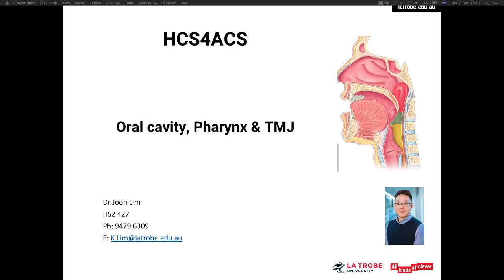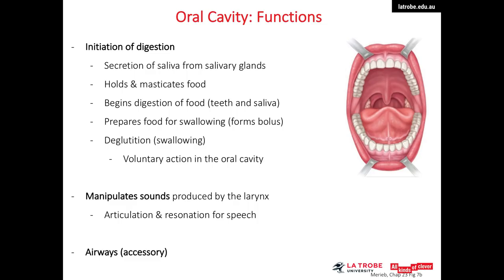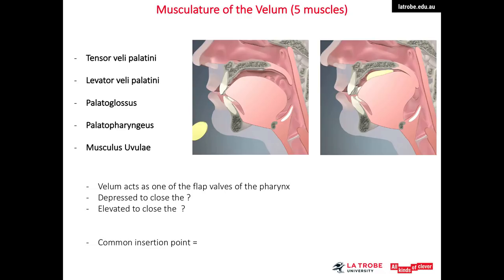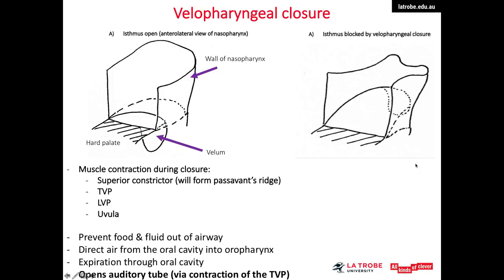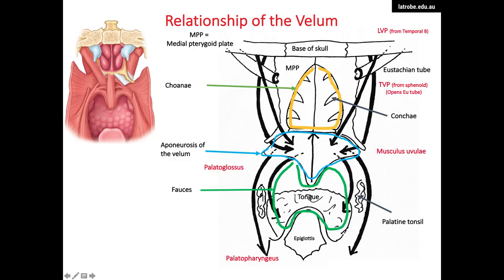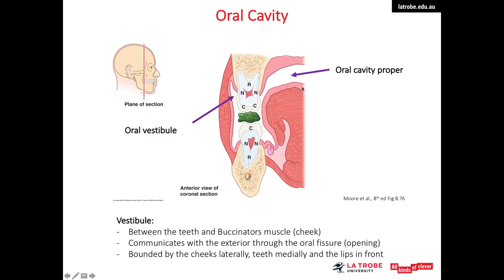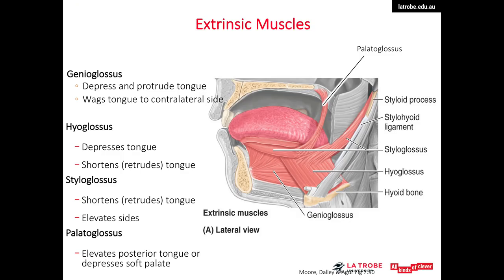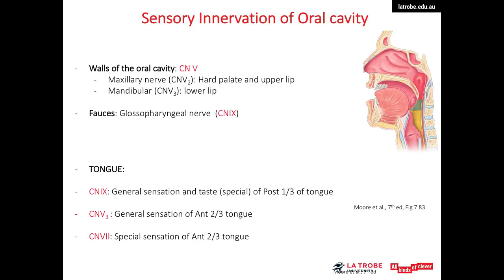ACS Week 7 Anatomy lecture 1 (Oral cavity) 2019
Table of Contents:

00:18 - Outline
00:23 - Overview of cavities &amp; functions
00:24 - Outline
00:46 - Overview of cavities &amp; functions
01:03 - Overview of cavities &amp; functions
01:24 - Overview of cavities &amp; functions
01:45 - Overview of cavities &amp; functions
02:46 - Oral Cavity: Functions
04:08 - Oral Cavity: Boundaries
06:03 - Oral Cavity: Roof
08:05 -
10:51 -
13:44 -
14:43 - Posterior boundary / Communication: Oropharyngeal Isthmus / Fauces
16:16 -
19:08 - Oral Cavity
19:58 -
22:18 - Tongue: Function
23:44 -
24:26 - Muscles of the Tongue
25:48 - Intrinsic Muscles
26:49 - Extrinsic Muscles
28:10 - Tongue
28:38 -
30:39 - Sensory Innervation of Oral cavity
31:21 - Vasculature